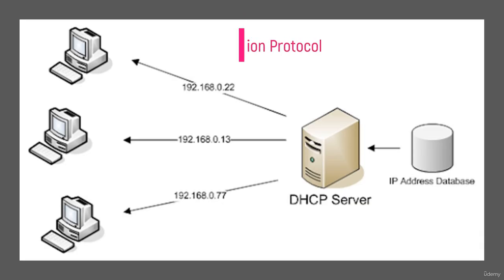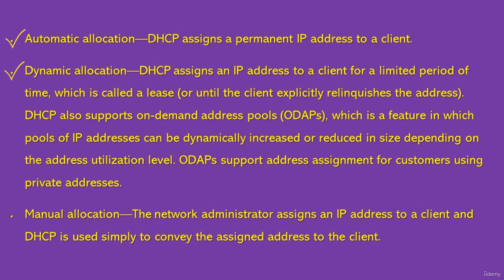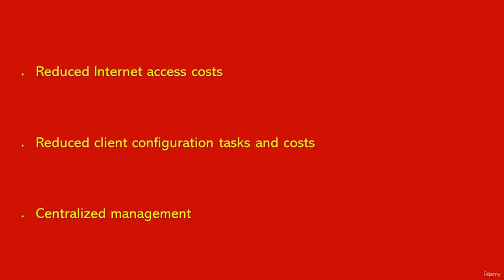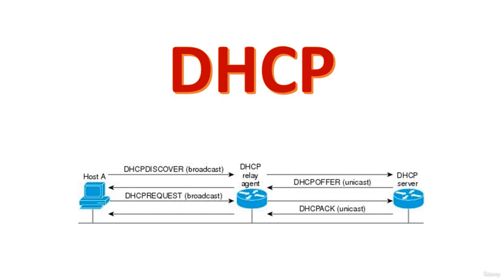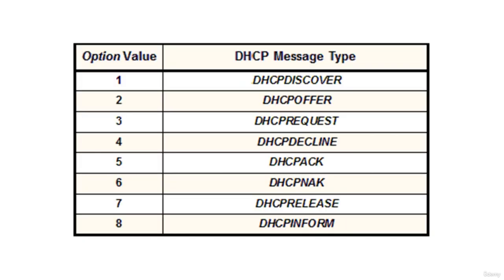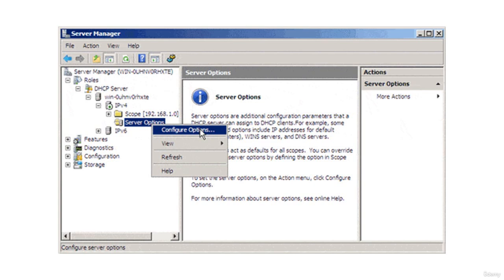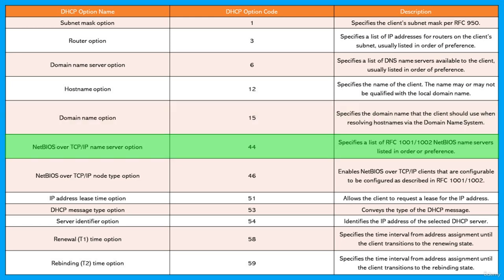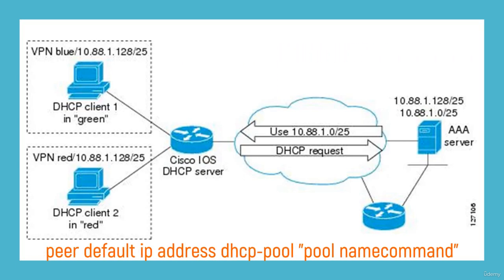DHCP Secrets You Need To Know NOW - How DHCP Works ?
► DHCP Secrets You Need To Know NOW. What is Dynamic Host Configuration Protocol DHCP ? -Configure Servers to Use Network Infrastructure Services.

👉  Backup scheduling.
👉  Server and system monitoring.
👉  Performance optimization.
👉  Access management.
👉  Data protection.

🎥  During the course you will learn the following topics:
👉  Server Virtualization
👉  Dynamic Disk
👉  Linux Logical Volume Management (LVM)
👉  ext4
👉  Domain Services
👉  Fully Qualified Domain Name (FQDN)
👉  Hosts File
👉  IPv4, IPv6
👉  Server Monitoring
👉  Robocopy
👉  Secure Copy Protocol (SCP)
👉  Server Clustering
👉  Microsoft Windows Server Licensing
👉  Volume Licensing
👉  Cloud Licensing
👉  Software Licensing
👉  What is Virtualization
👉  Hypervisor
👉  Virtualized Storage
👉  Virtual Networking